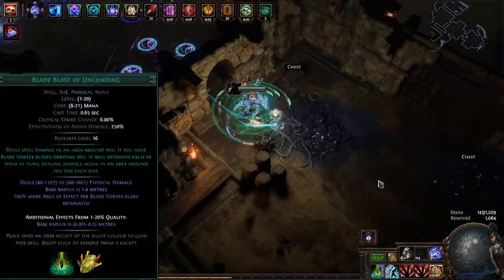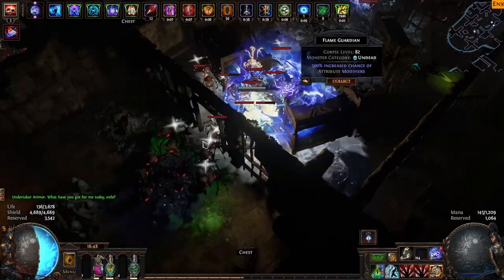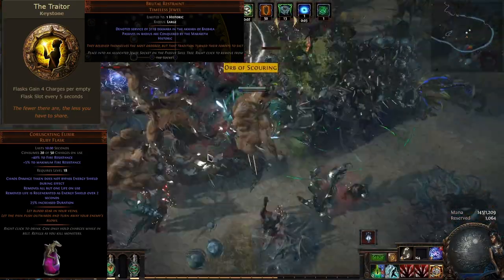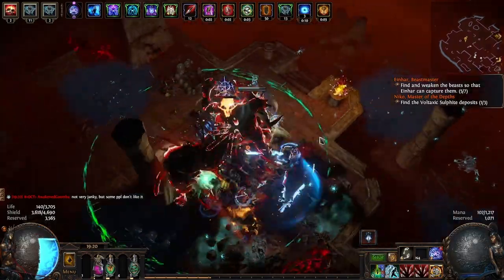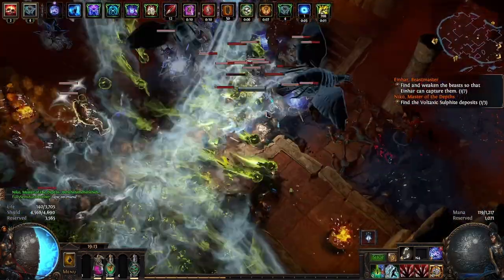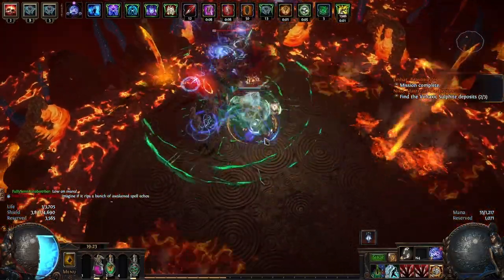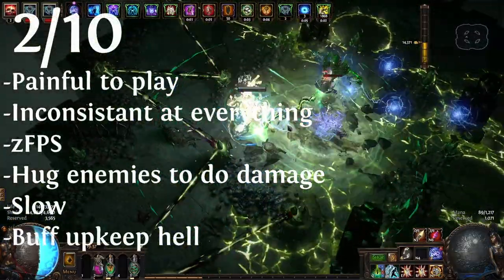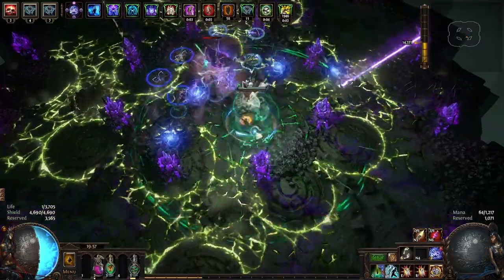Blade Blast of Unloading Saboteur | Bad Builds Played Poorly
It was a struggle to finish this.

In episode 4 of Bad Builds Played Poorly, Tenosyn uses Blade Blast of Unloading with the Saboteur Ascendency in Path of Exile 3.24 Necropolis League.

Bad Builds Played Poorly ( BBPP ) is a video series based around making builds in path of exiles with obscure and niche mechanics.